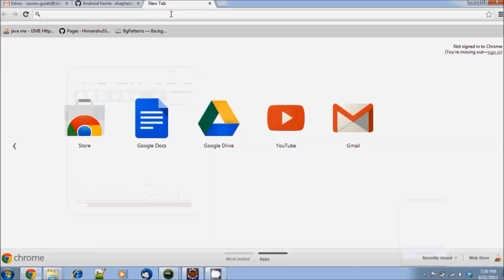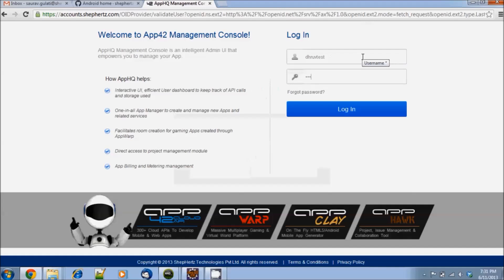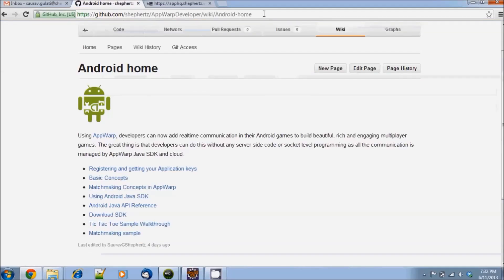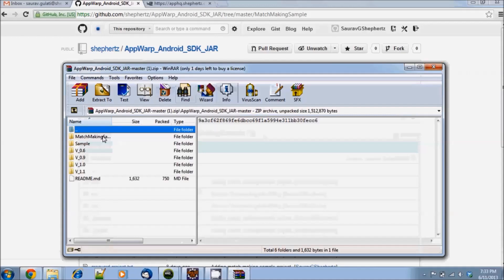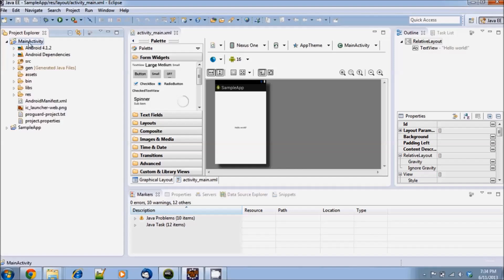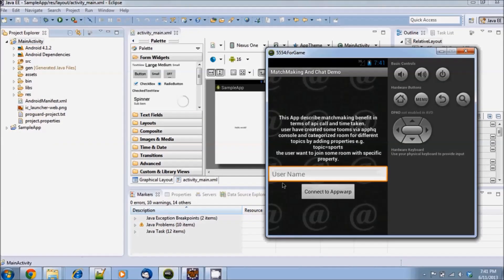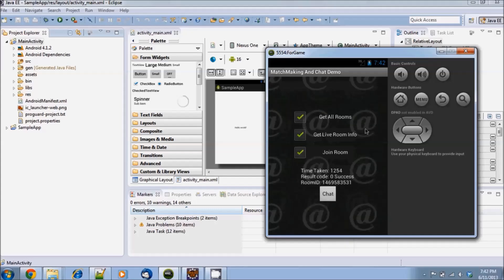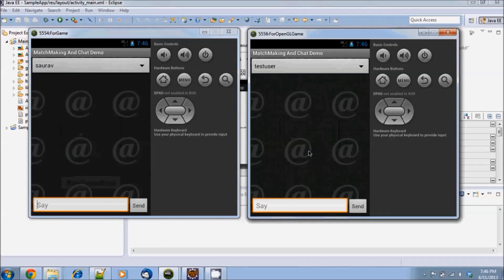How to Develop Realtime Chat Room Application on Android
Video Tutorial to develop Android Chat Room Application using AppWarp which is our Realtime Multiplayer Cloud Gaming Engine.

For more Tutorial and Samples Visit AppWarp Android Game Developers Home